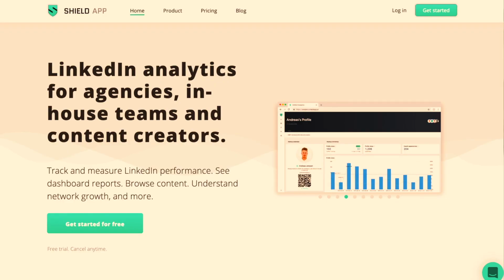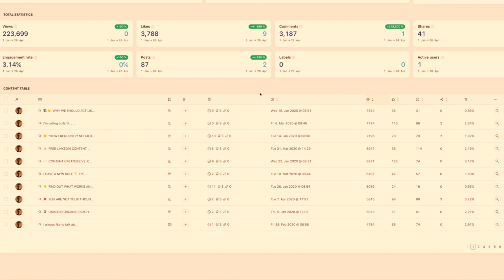10 WAYS to Optimise Content (LinkedIn Content Help)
Here are my 10 ways to optimise LinkedIn content:

00:00 Post content at optimal times
00:23 Grab attention in the first line of text
02:37 Include your main message early on
03:30 Format posts to the space available
04:44 Tag any person or business mentioned
05:30 Provide as much value as you can
07:06 Use 3 hashtags that are relevant to the content
07:43 Always include a call-to-action (CTA)
08:13 Provide additional resources in the comments
10:16 Engage back in the first hour of posting content

When first creating content on LinkedIn, you'll wonder how to optimize LinkedIn posts and how to get more engagement on LinkedIn. In this video, I discuss my 10 ways to optimize LinkedIn content so you can maximize the content you are creating.

SOCIALS

RESOURCES